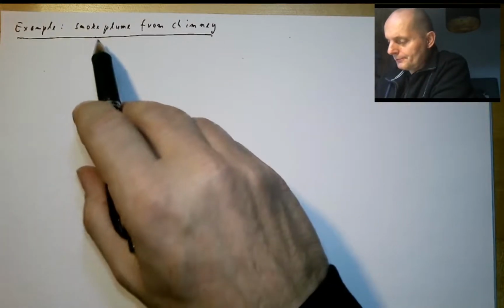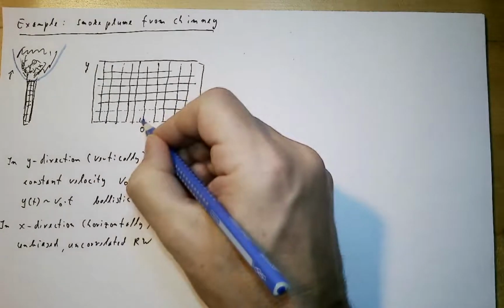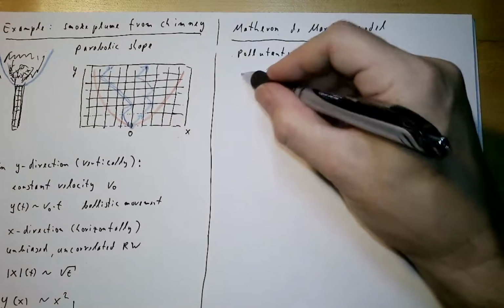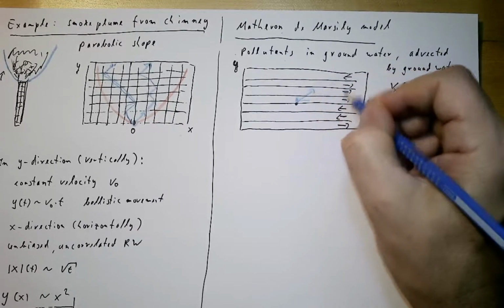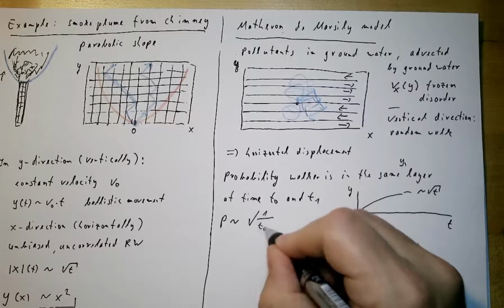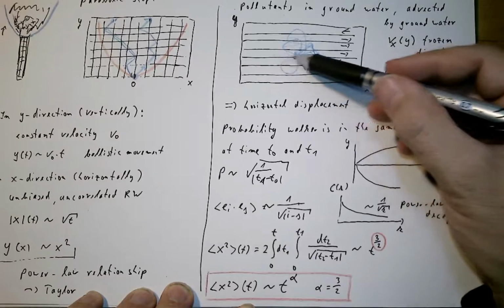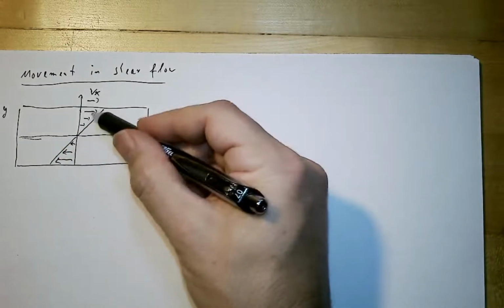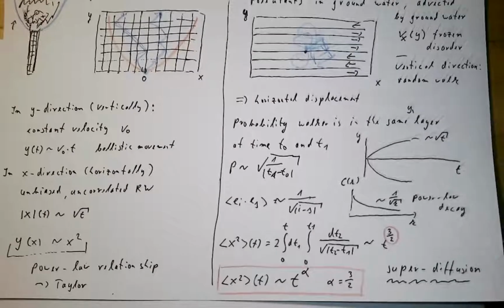Advanced Mathematical Modelling, part 32: Matheron-de-Marsiliy model and super-diffusion